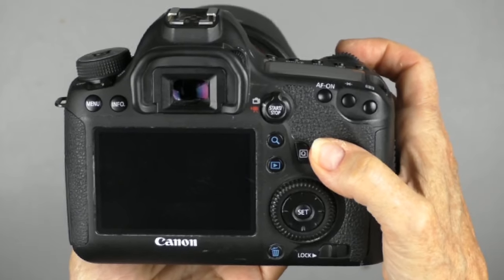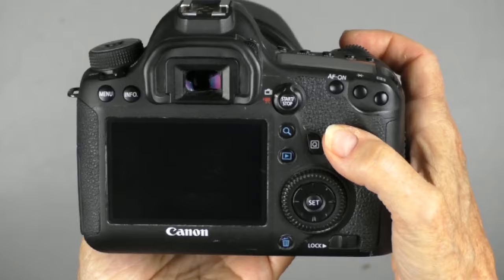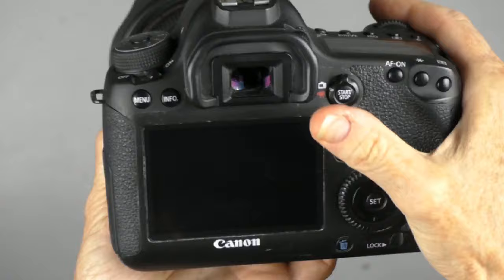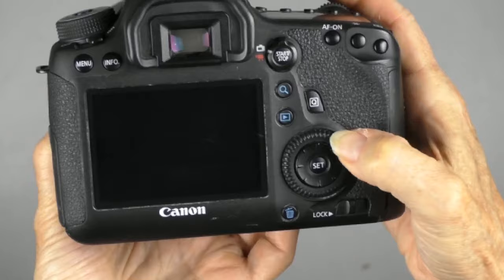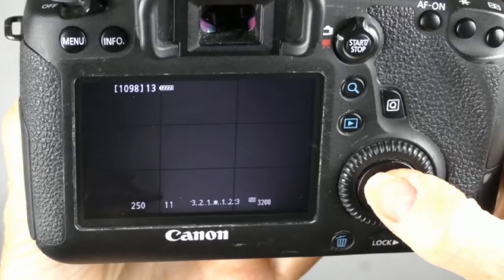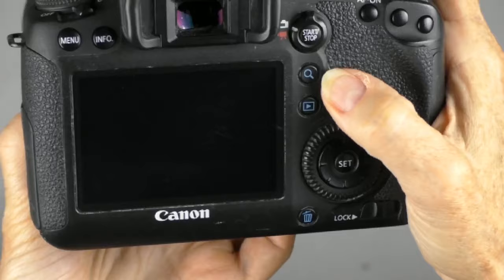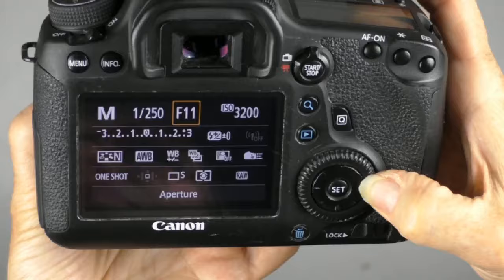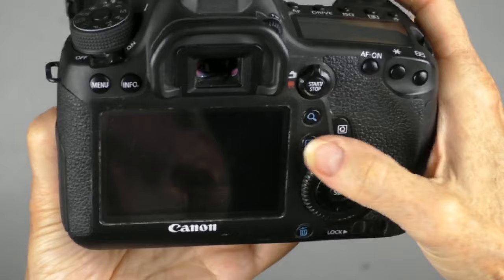How to Change the Aperture on Most Canon DSLRs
Using the Canon 6D, Peggy Farren will show you how to change your aperture while in the manual shooting mode.

Our motto at Understand Photography is "We Simplify the Technical".